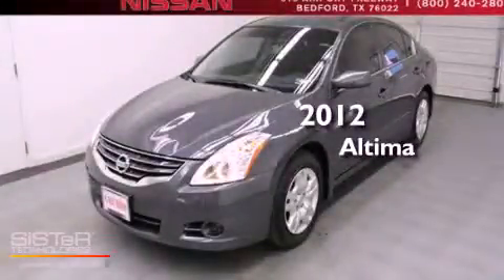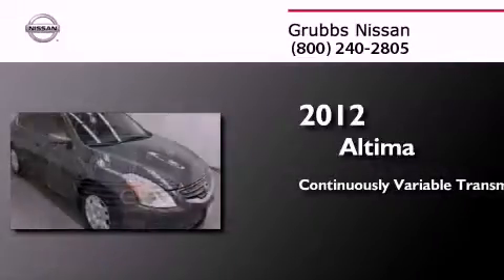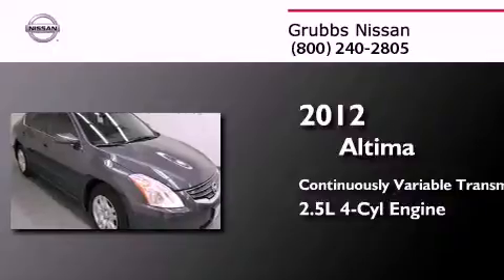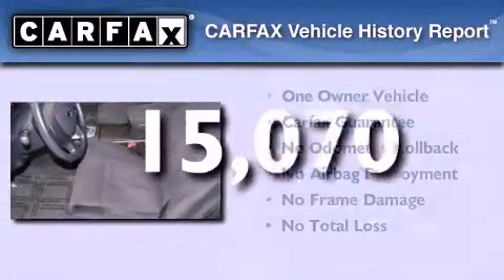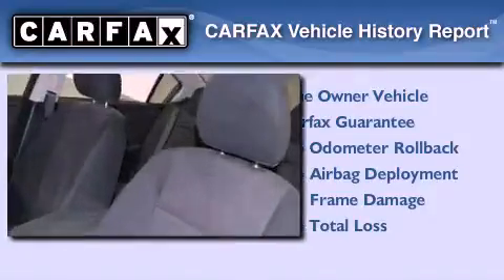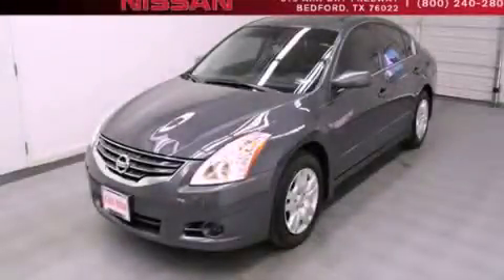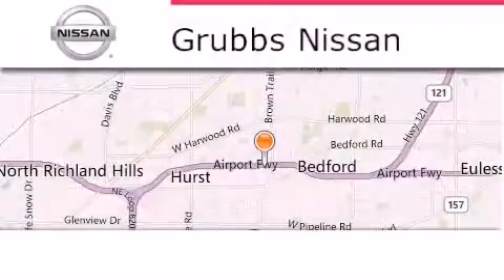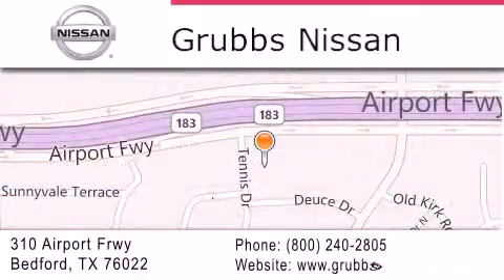2012 Nissan Altima Plano TX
Year : 2012
 Make : Nissan
 Model : Altima
 Engine : 2.5L 4 cyls
 Trans . : CVT (Continuously Variable)
 Exterior : Gray
 Miles : 15,070

 Stock : N5326A